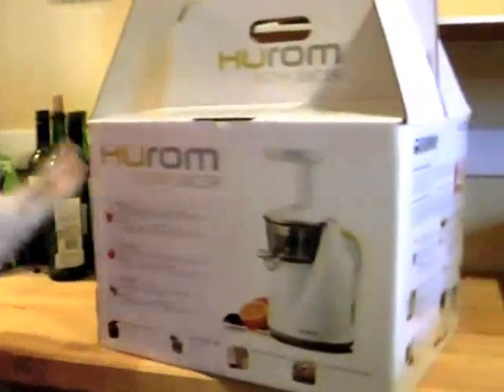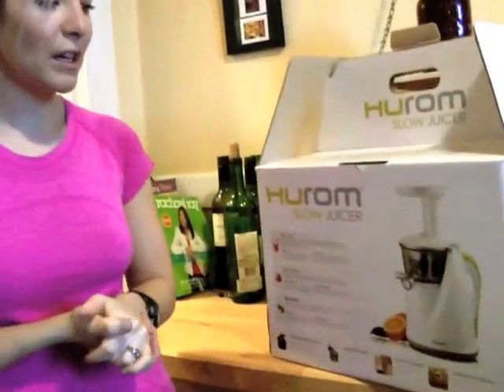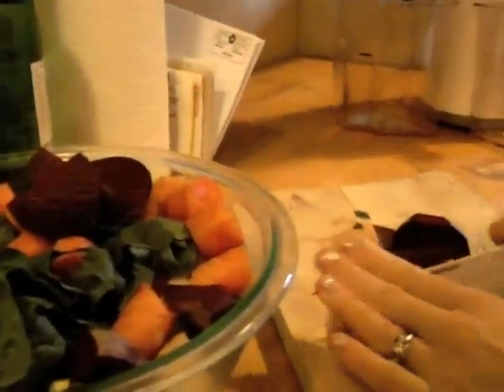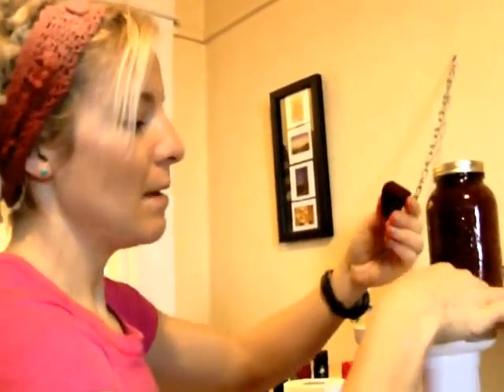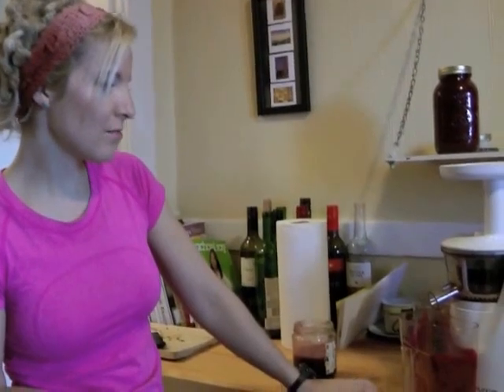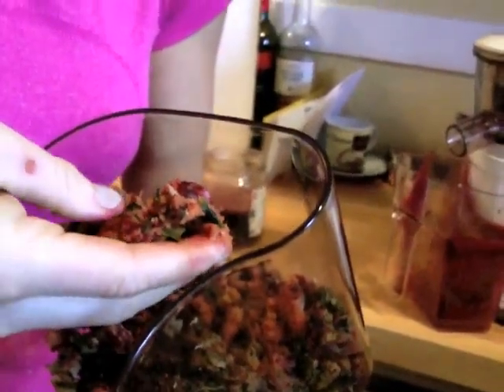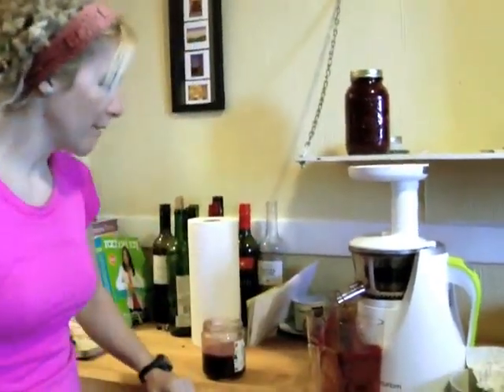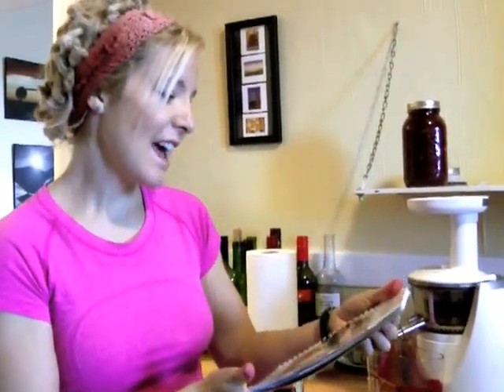SPUD.ca Organic Jucing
My initial thoughts from SPUD.ca's organic juicing service!